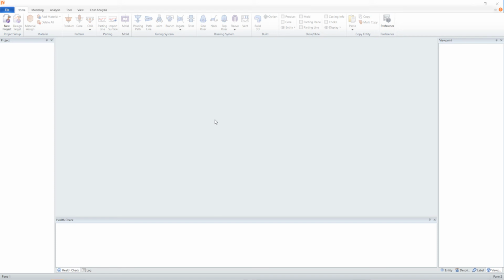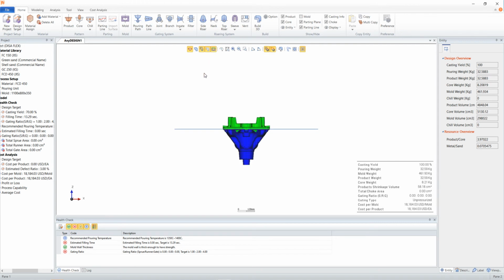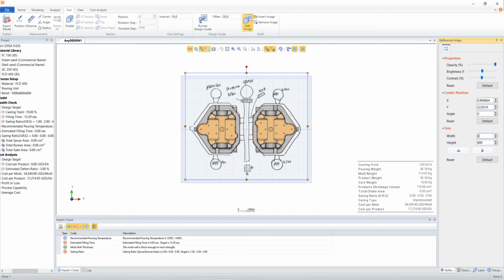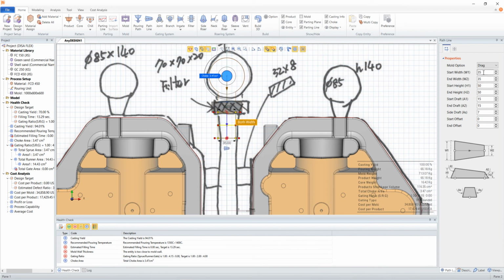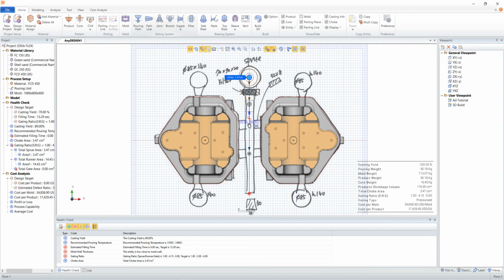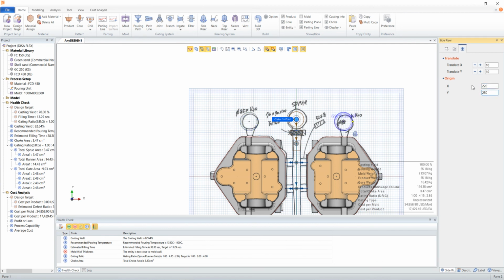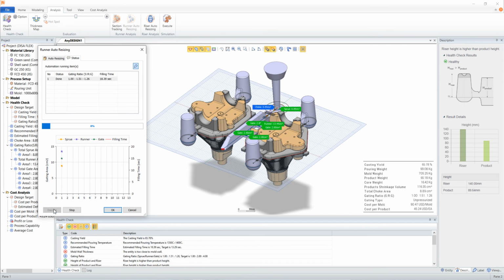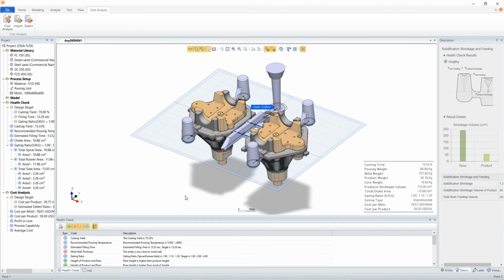AnyDESIGN Tutorial 1 - Cast Iron (EN)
With AnyDESIGN, the user can quickly draw a simple gating design.
Watch how we draw a gating design for differential shell with cast iron.